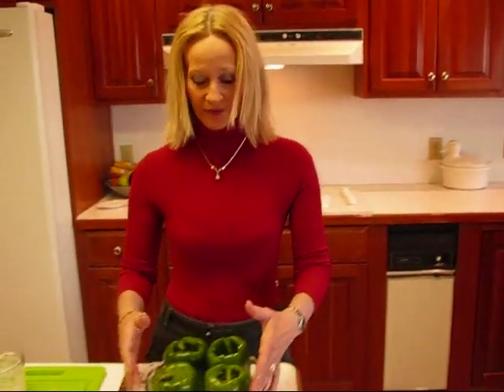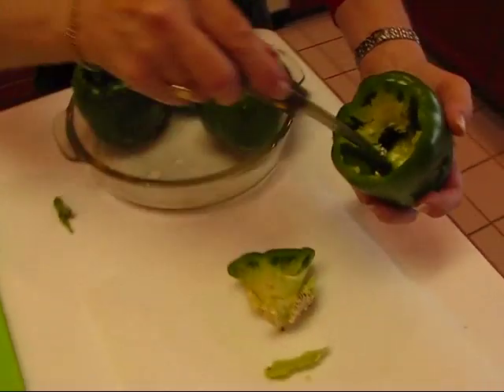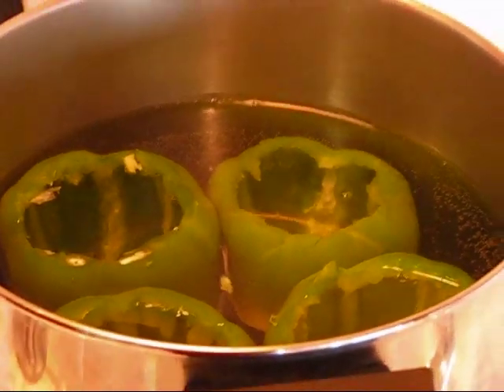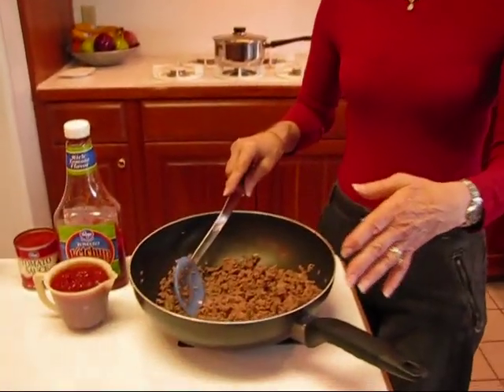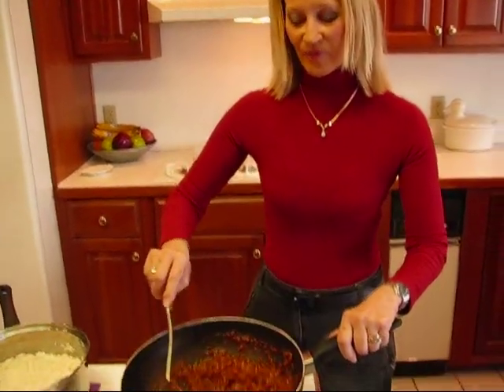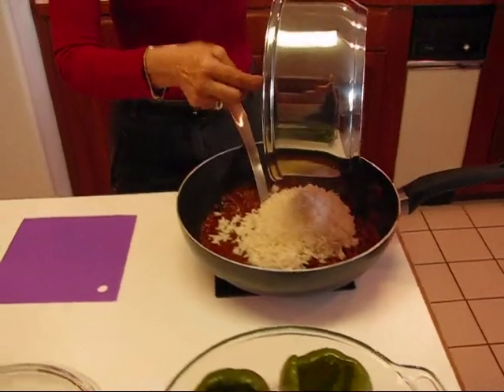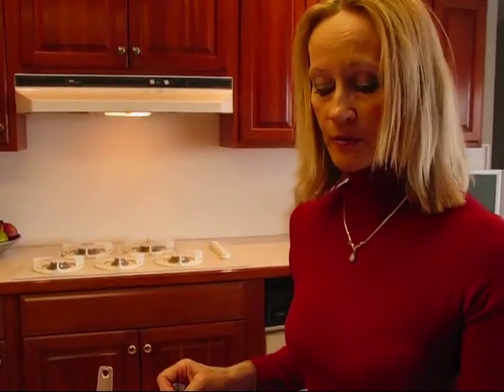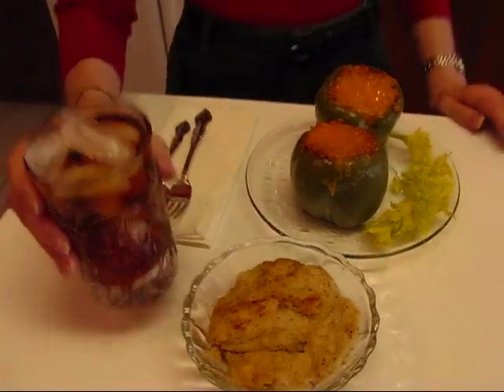Betty's Special Stuffed Green Peppers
Betty demonstrates how to make her Special Stuffed Green Peppers.  These are hollowed-out green peppers stuffed with a ground beef and rice mixture, flavored with onion, garlic, and tomato sauce.  They are then baked in the oven and topped with Cheddar cheese.

Special Stuffed Green Peppers

1 pound lean ground beef
1 clove garlic, minced
1 small to medium onion, chopped
1/2 of a 14-oz. bottle of ketchup
1/2 of an 8-oz. can tomato sauce
1 tablespoon Worcestershire sauce
1 scant teaspoon salt
1/4 teaspoon ground black pepper
2 cups cooked white rice
4 medium-size green bell peppers
1/2 cup shredded sharp Cheddar cheese
cooking oil spray
celery leaves for garnish

In a deep skillet over medium heat, brown 1 pound ground beef with 1 clove of minced garlic, and 1 chopped onion.  Cook and stir, until ground beef is done, and the garlic and onion are tender and clear.  Drain, if there is excess fat.  Stir in 1/2 of a 14-oz. bottle of ketchup, 1/2 of an 8-oz. can tomato sauce, 1 tablespoon Worcestershire sauce, a scant teaspoon salt, and 1/4 teaspoon ground black pepper.  Bring mixture to a boil.  Reduce heat, and simmer, uncovered, 20 minutes, stirring occasionally.  Remove from heat.  In the meantime, prepare 2 cups cooked white rice.  To do this, place 1 cup white rice into 2 cups of boiling water.  Bring to a boil.  Cover with a lid that fits, reduce heat, and simmer for 15 minutes.  While the rice is cooking, you can prepare your green bell peppers.  Cut off tops of peppers.  Remove seeds and membranes.  Cook peppers in boiling water 5 minutes.  Drain upside-down on paper towels.  When rice is done, combine cooked ground beef mixture with 2 cups cooked rice.  Spoon into peppers.  Place stuffed peppers in a baking dish that has been sprayed with cooking oil spray.  Cover with a lid that fits (or aluminum foil, if necessary), and bake at 375 degrees for 25 minutes.  Sprinkle the top of each stuffed pepper with a generous amount of shredded sharp Cheddar cheese.  Return to oven and bake, uncovered, for an additional 3 minutes.  You may want to turn your oven to "broil" for the last minute, to brown up the cheese.  Arrange peppers on a nice serving platter, and garnish with celery leaves if desired.  I hope you enjoy this hearty dish!  --Betty  :)